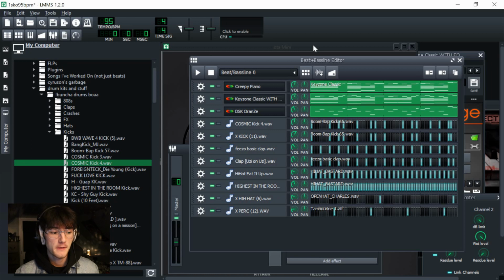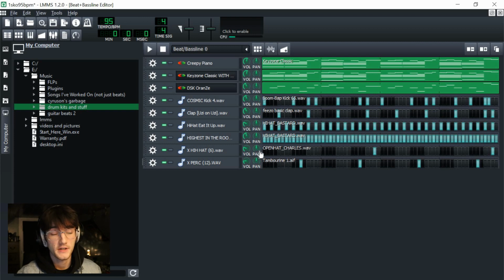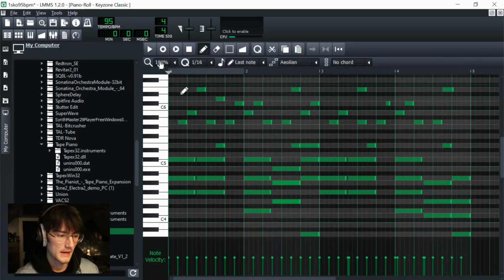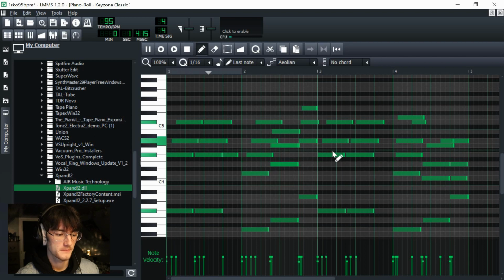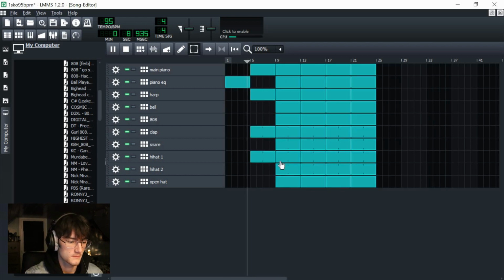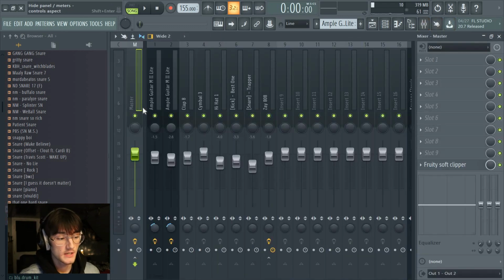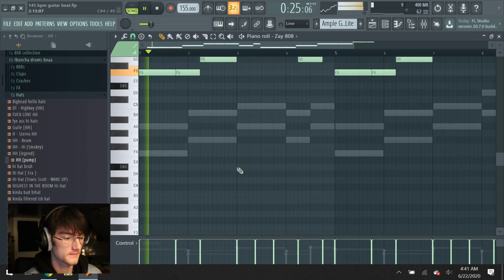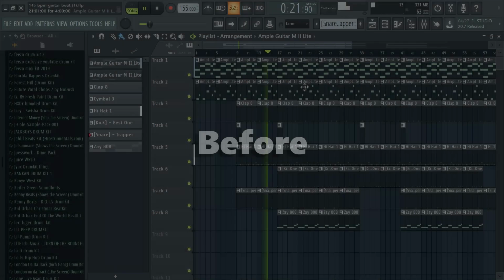Fixing YOUR Beats (Fix-It Felix Ep. 1)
Today I fix some beats that you guys sent in to me. I hope you enjoy and leave any questions you have in the comments 🖤

leave your favorite type of car in the comments if you see this